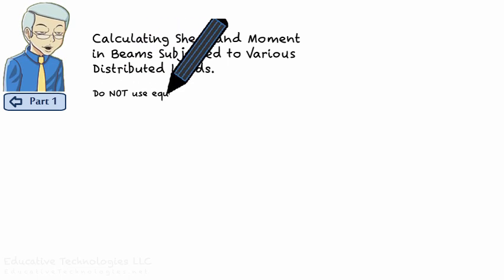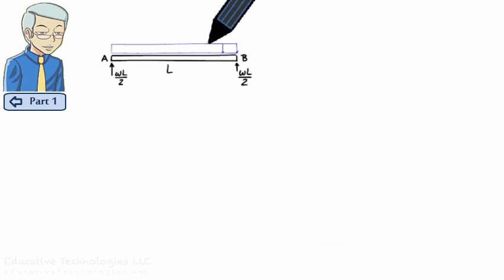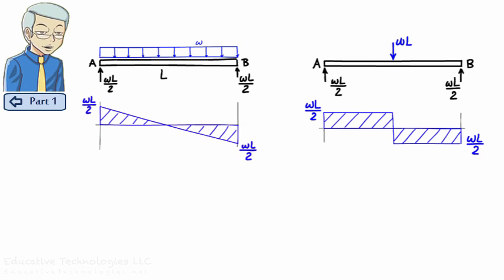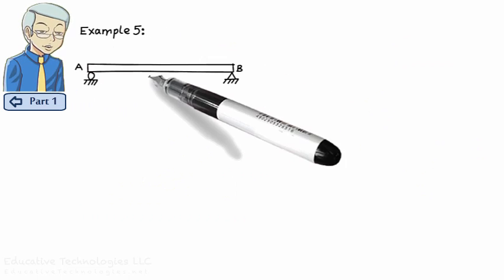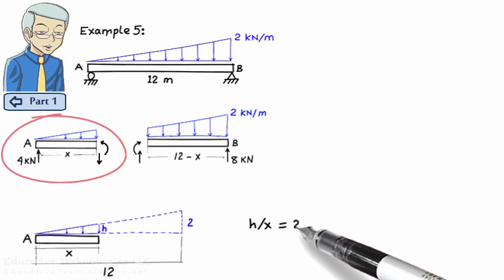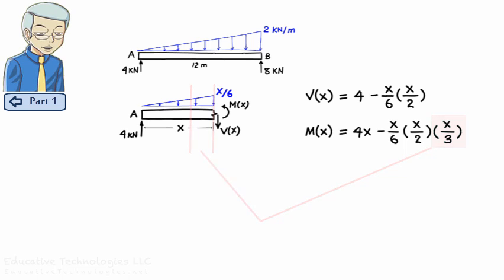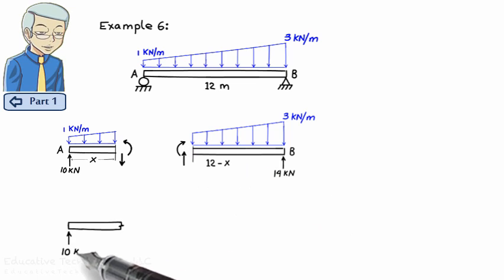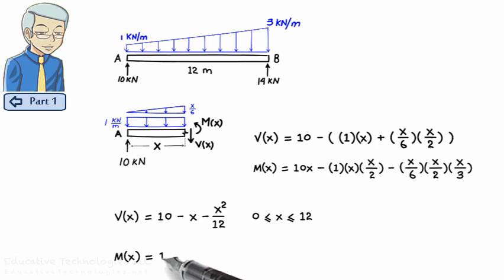SA14-1: Distributed Loads on Beams (Part 2)